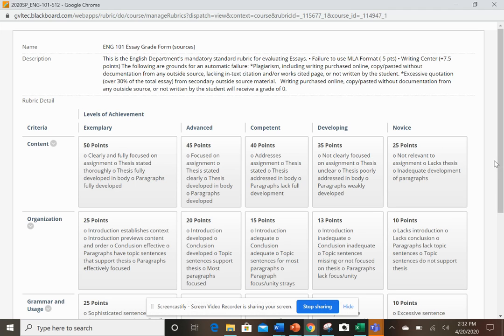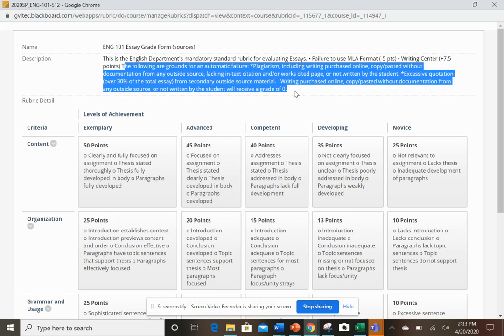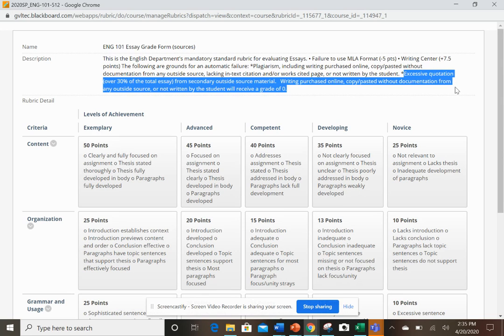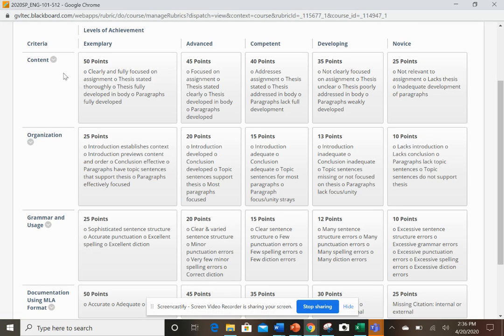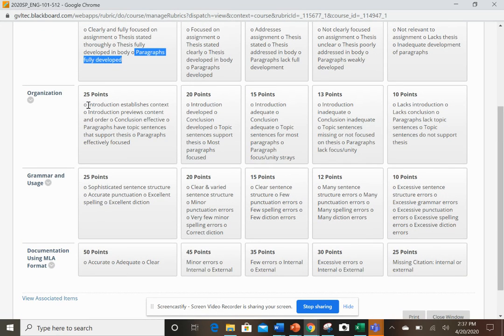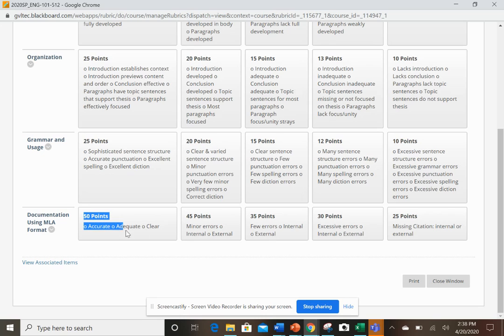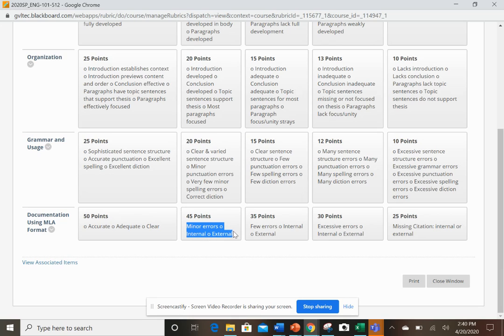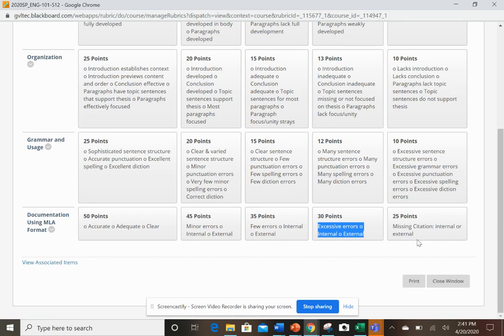Report Essay Grading Rubric